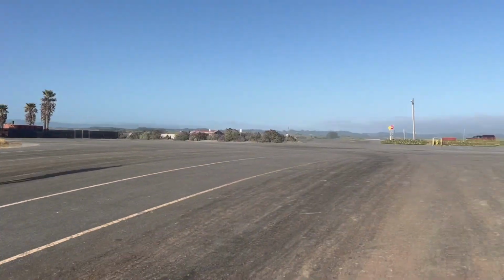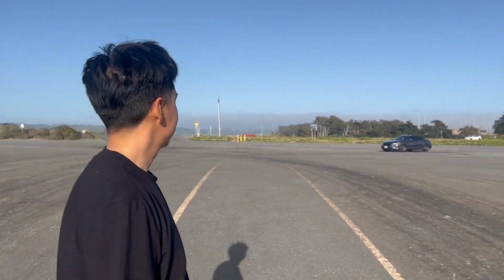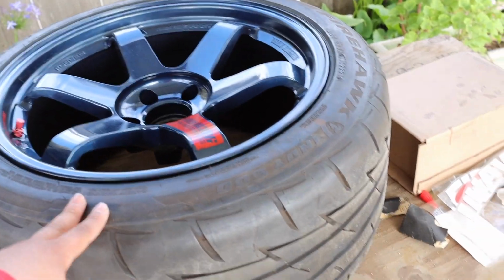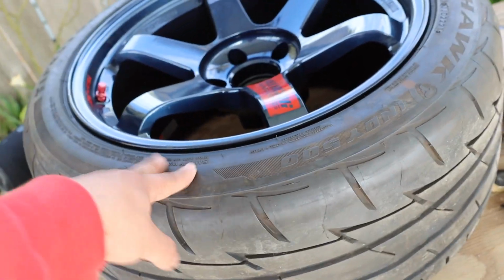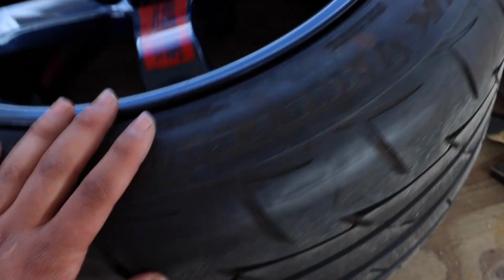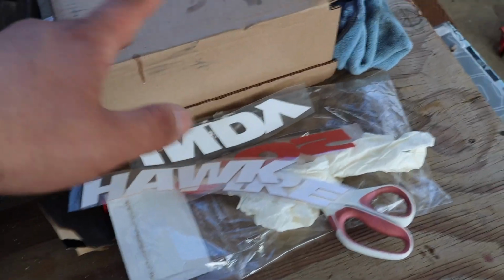NEW RIMS FOR THE 350Z !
BROKEE BOYZZZZZZ !